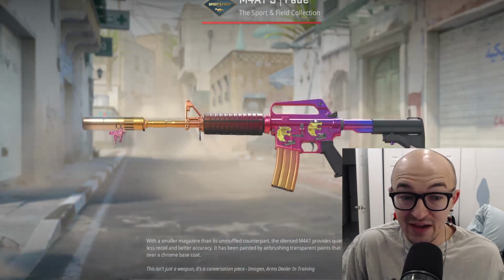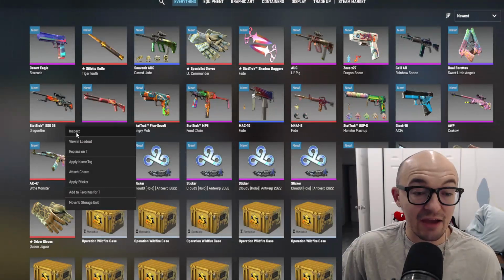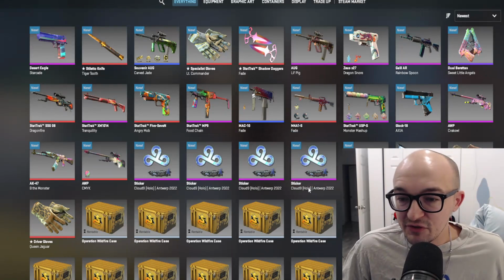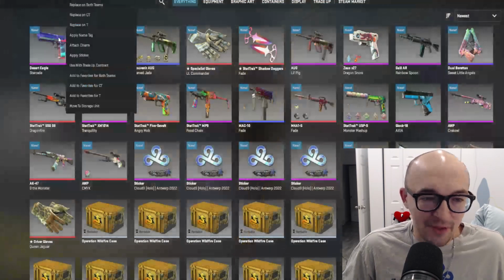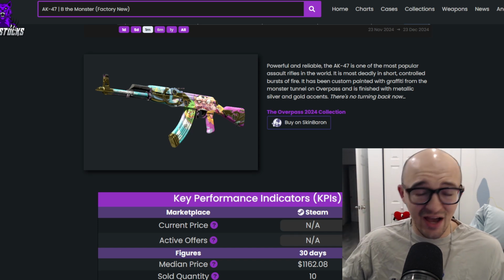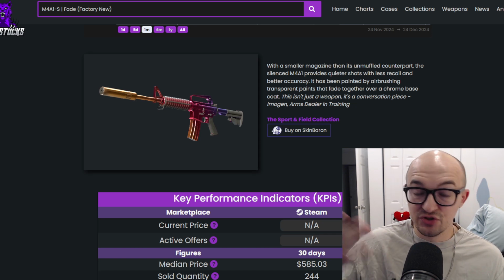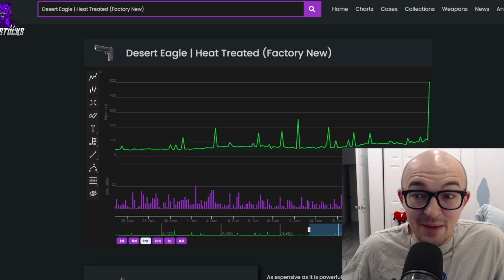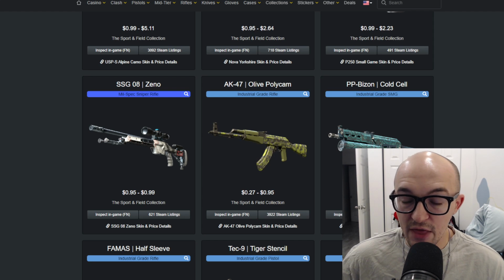Armory Skins Are About To EXPLODE...